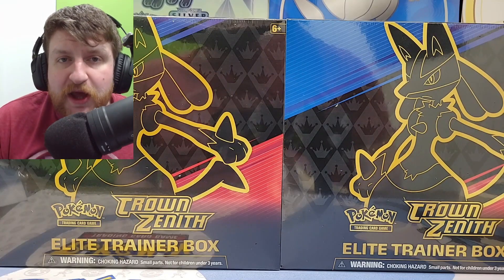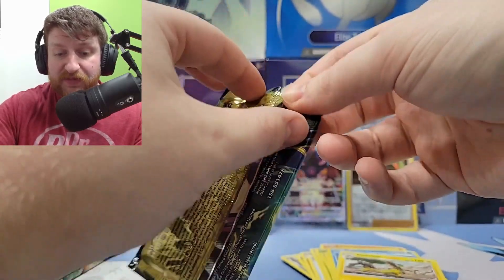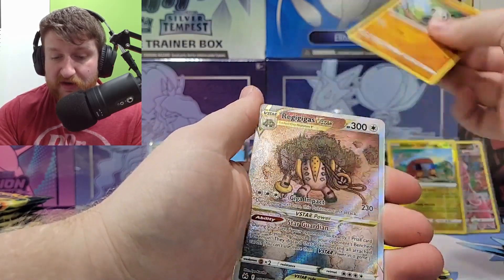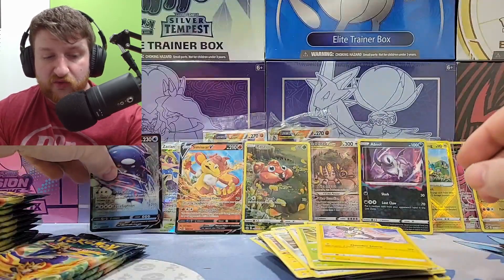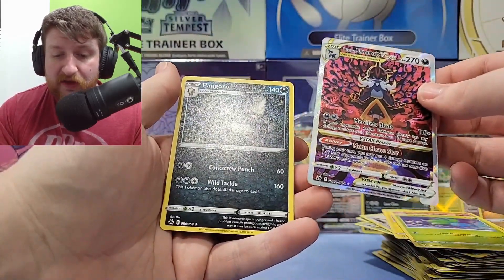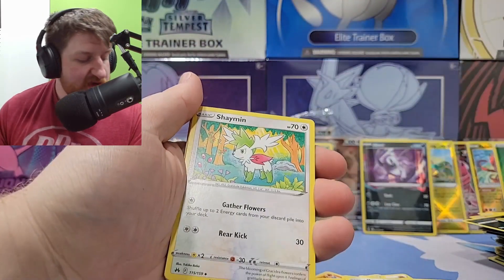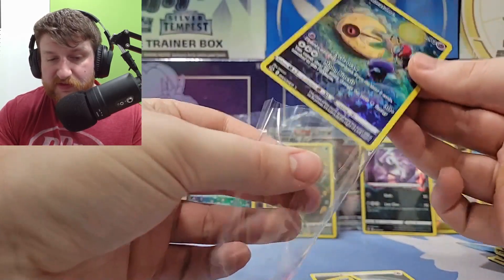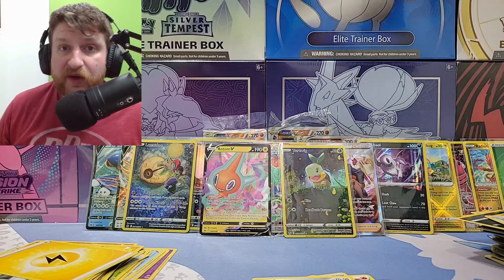$110 of Crown Zenith - First Community Day Ever!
Welcome to my new channel grave collectibles. This channel is going to be a hobby channel for me. It is going to be me talking about collectibles I have gotten. Ones I am going to buy. My opinions on the hobby right now and more. This channel is for my personal enjoyment.

Card Sleeves
Top Loaders
(Optional) Semi Rigid's